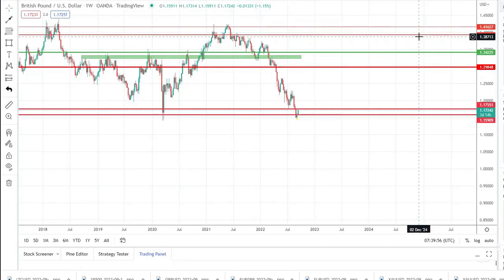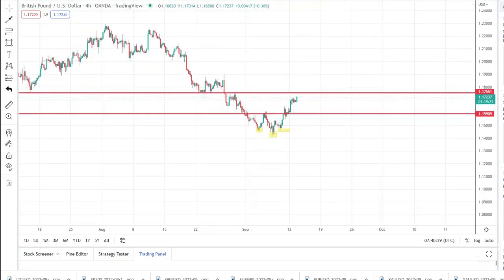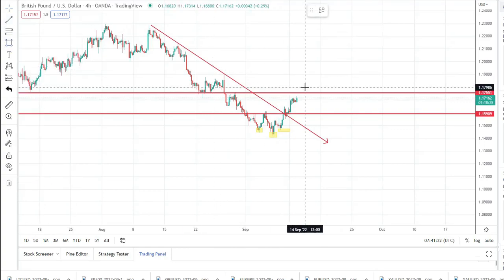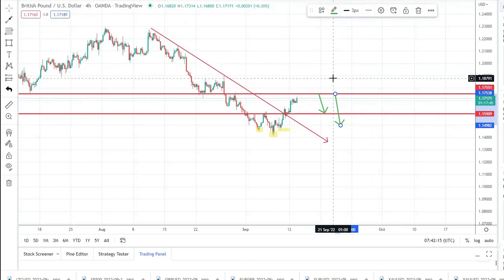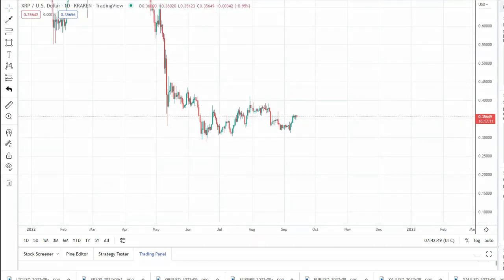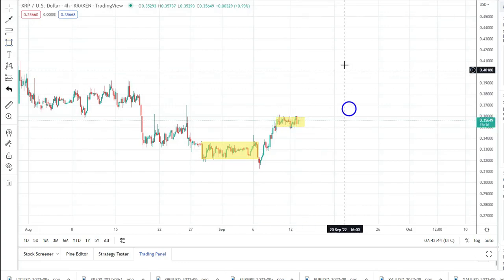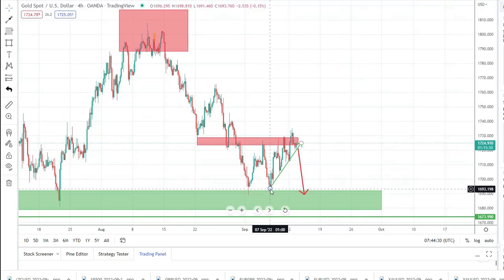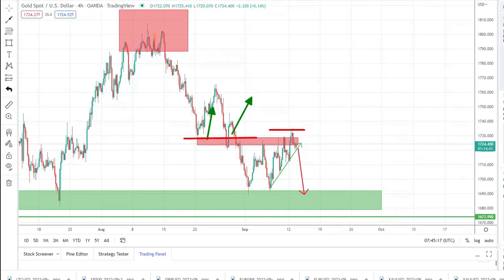In focus 13.09